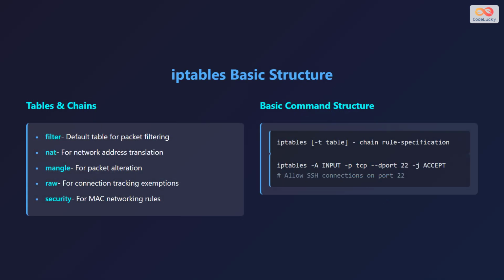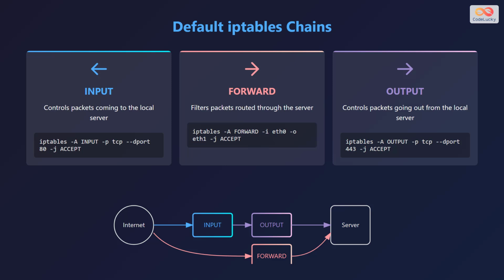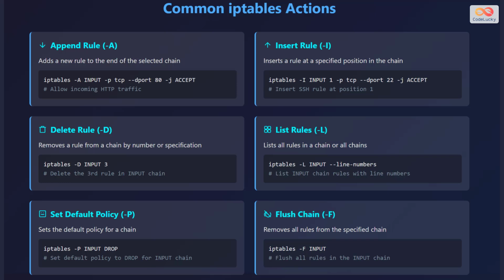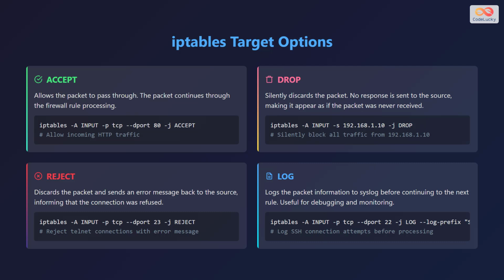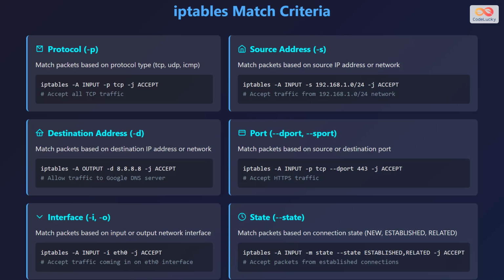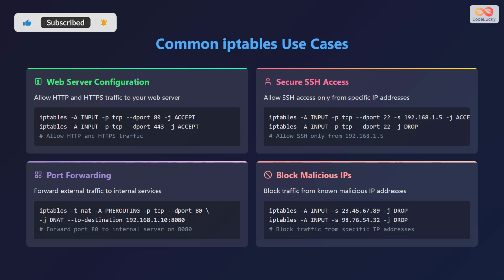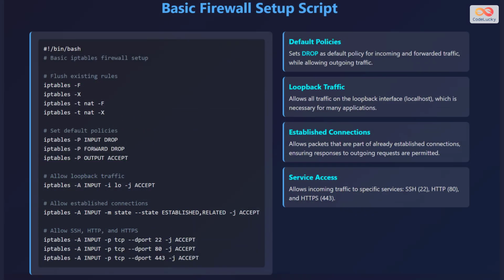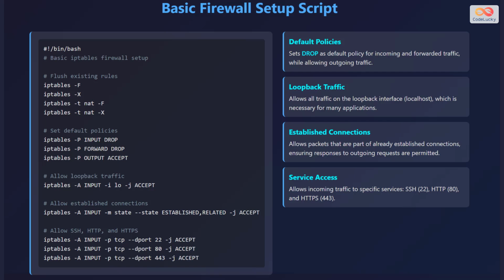iptables Tutorial: Master Linux Firewall Configuration 🔥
🛡️ Secure your Linux system with iptables! This beginner-friendly tutorial covers everything you need to know about configuring firewall rules.

We'll start with the basics: What is iptables? 🤔, its structure, and the key tables and chains. Then, you'll learn about common actions like ACCEPT, DROP, and REJECT, and how to use match criteria such as protocol, source/destination addresses, and ports. 🛠️

Finally, we'll walk through practical use cases, including setting up a basic firewall, securing SSH access, configuring web servers, and blocking malicious IPs. 🚀 By the end of this video, you'll have a solid understanding of iptables and be able to protect your Linux server from unwanted traffic. 💪

Chapters:
00:00 - iptables Command
00:09 - What is iptables?
00:37 - iptables Basic Structure
01:33 - Default iptables Chains
02:25 - Common iptables Actions
03:52 - iptables Target Options
05:28 - iptables Match Criteria
07:39 - iptables Command - Common Use Cases
09:40 - iptables Command - Basic Firewall Setup
11:33 - Outro